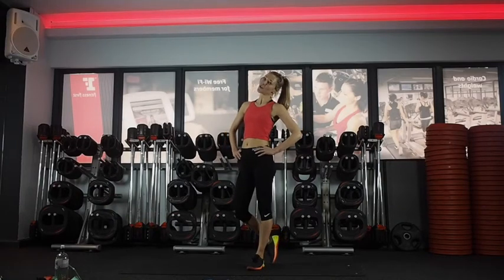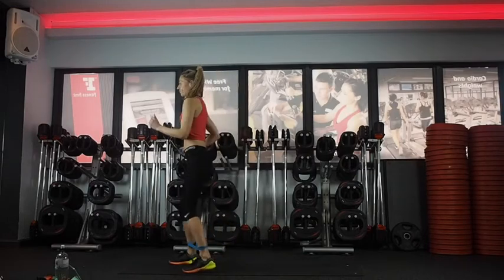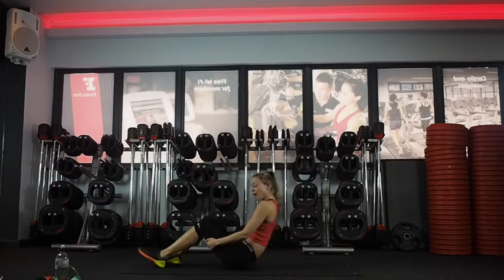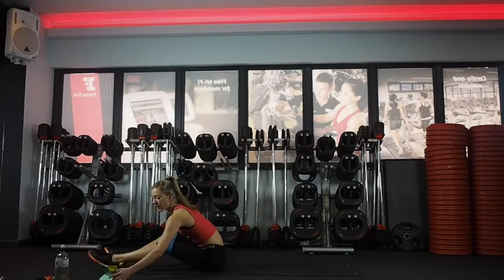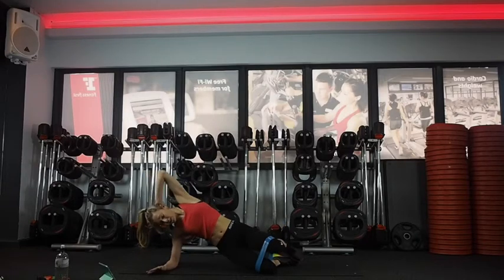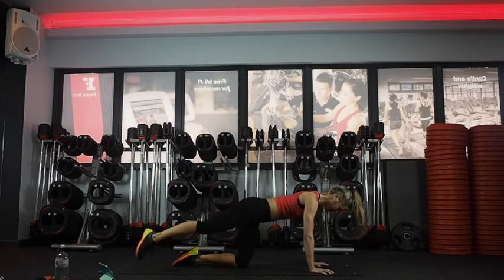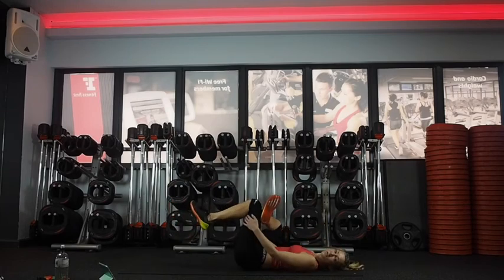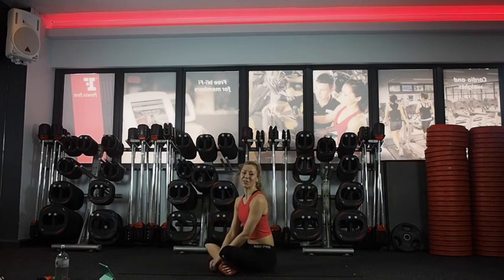15 Minute Booty Building Workout for your Glutes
My name is Jenny and I am a Personal Trainer, Pilates Instructor, Yoga Teacher, Life Coach and NLP Practitioner. I love all aspects of health and fitness and want to share my passion with others in the hope they will love it too.

Today I have put together a 15 minute booty building video to keep your glutes feeling pumped. Not only do strong glutes help you to look good, they are also really important in helping to prevent back pain.

Any requests for certain workouts/exercises please get in touch.